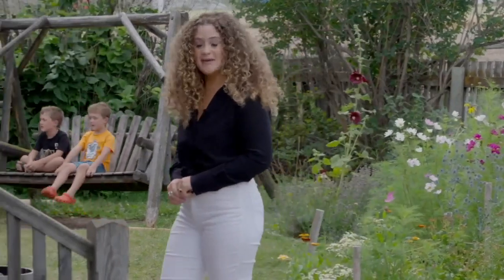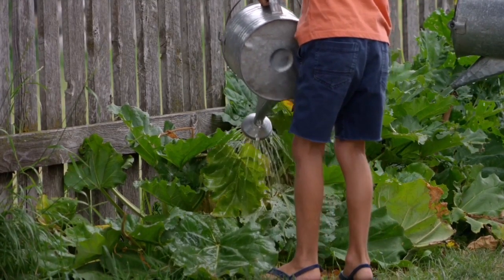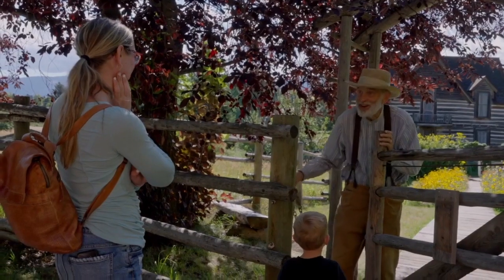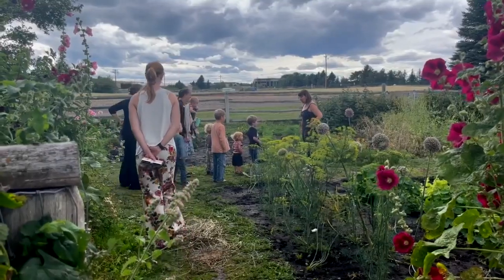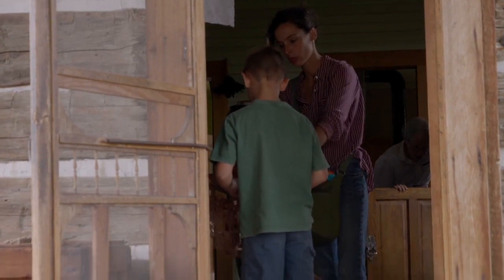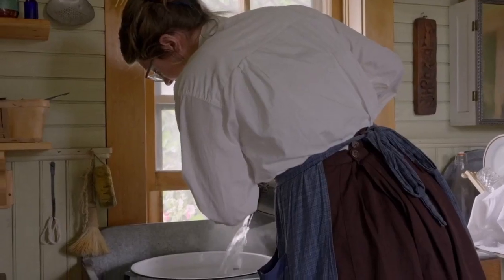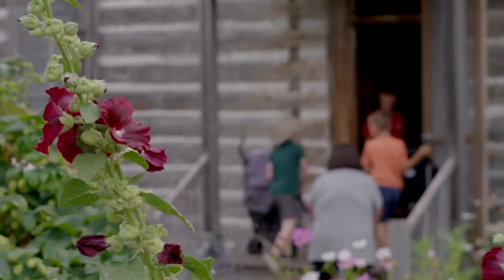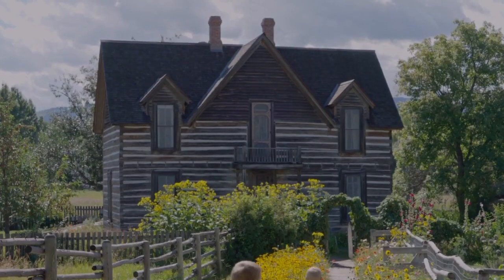Living History Farm at Museum of the Rockies reenacts Montana homestead life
At the Museum of the Rockies' Living History Farm, the past comes to life right before your eyes, offering an interactive look at homestead life in Montana in the late 19th century.